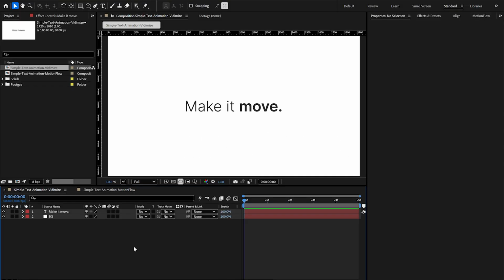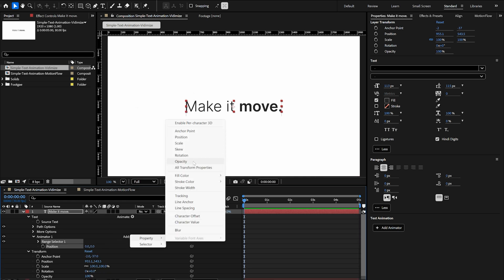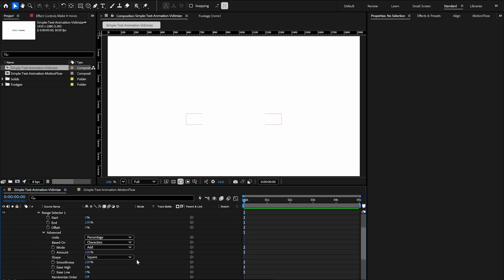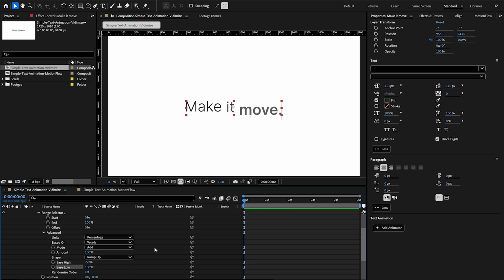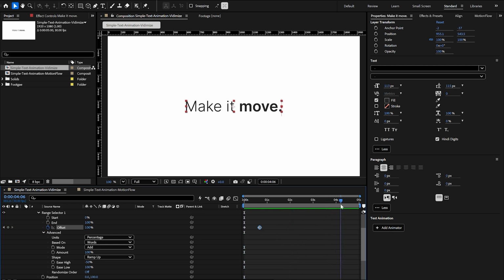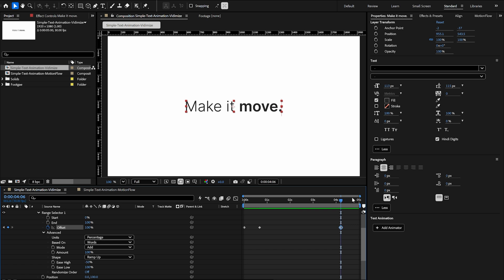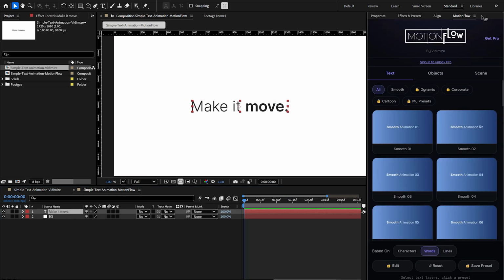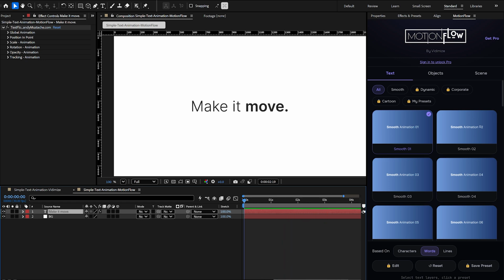How to Animate Text in After Effects FAST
Learn how to create a clean text animation in After Effects using the built-in Text Animator, Range Selector, Position, and Opacity controls.

I’ll also show you how to create text animations much faster with MotionFlow, a free After Effects extension that lets you animate text with one click and without manually creating keyframes.